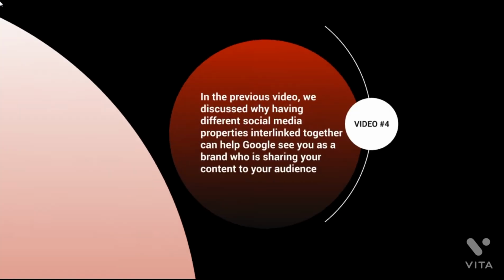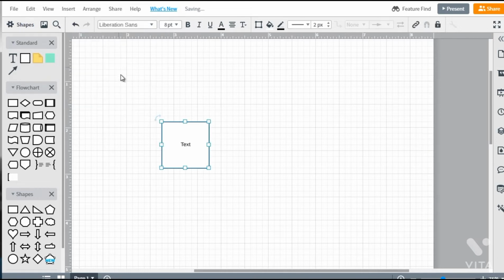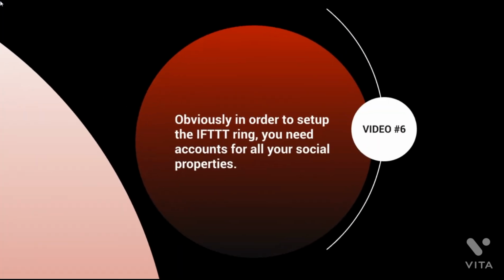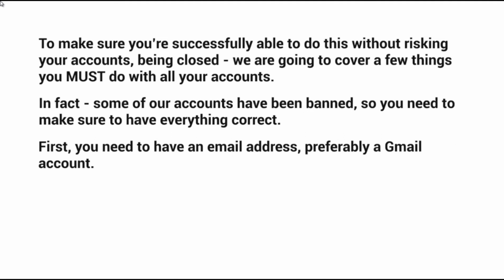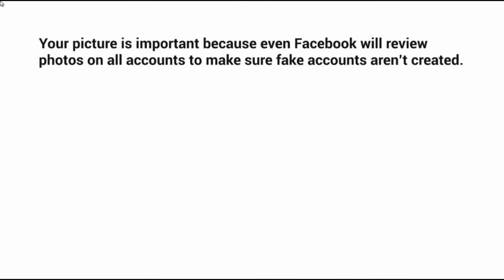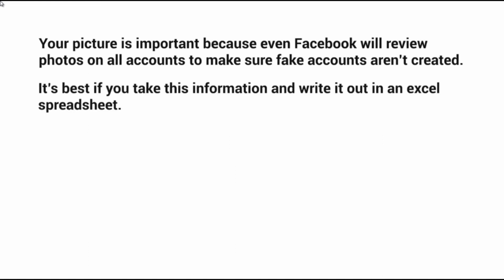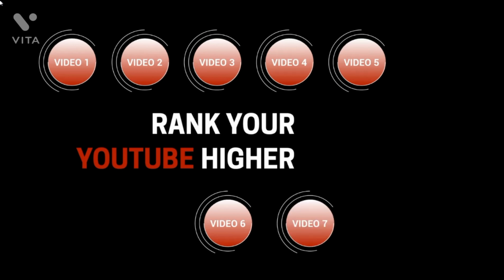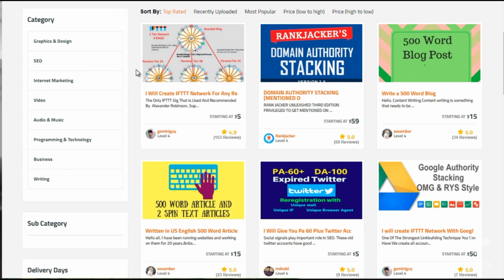HOW TO 100% Free Video Course “ YouTube Channel SEO.|HOW TO to make real passive money.PART-2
HOW TO 100% Free Video Course “ YouTube Channel SEO.|HOW TO to make real passive money.

your queris:
online animation course in English
youtube free courses
free online course registration
https bityl co c5wi
him eesh madaan business